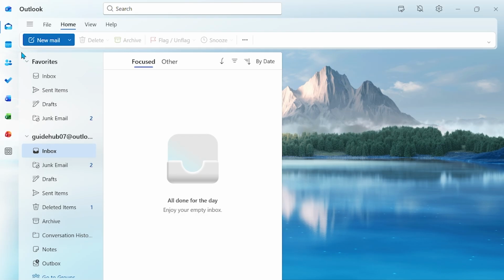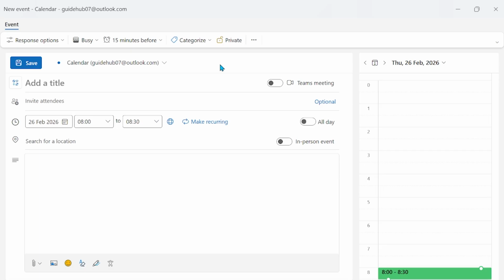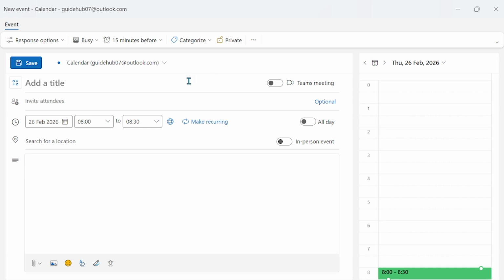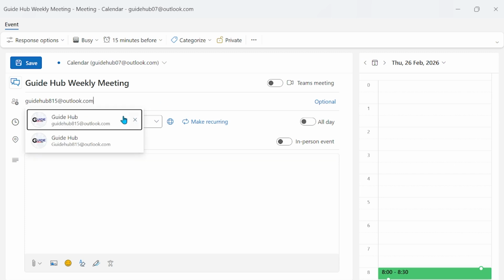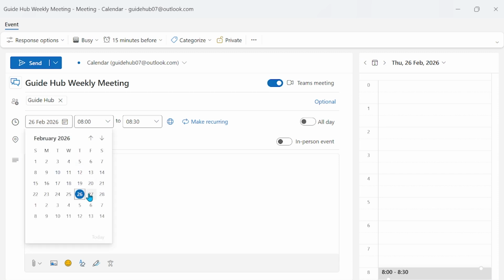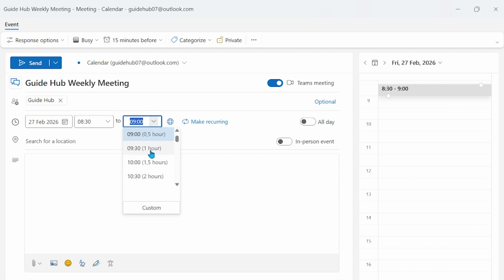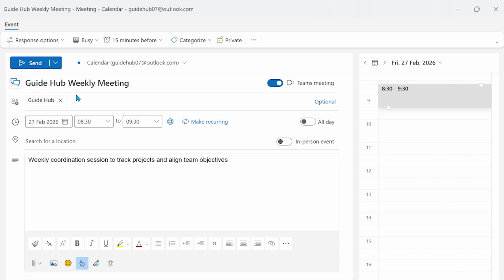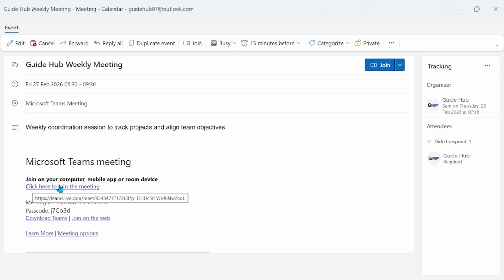How To Link Teams To Outlook Calendar (𝟮𝟬𝟮𝟲) | 100% WORKS | NO Yapping, To The Point! | FAST & EASY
Without Yapping, Here's How To Link Teams To Outlook Calendar. First open Microsoft Outlook on your computer. Once you are successfully signed in, go to the Calendar section by clicking the Calendar icon in the left sidebar of the Outlook window. This will open your calendar view where all your scheduled events and meetings are displayed. Next, click New event to create a new calendar meeting. An event window will appear on your screen with several fields that you need to complete. In the event window, enter the meeting title in the title field, for example Guide Hub Weekly Meeting, so that attendees clearly understand the purpose of the session. After entering the title, add the attendees’ email addresses in the Invite attendees field. Once the attendees have been added, select the Teams meeting toggle to link Microsoft Teams to the event. Make sure the Teams meeting option is enabled. Set the meeting date by selecting the appropriate date on the calendar within the event window. After choosing the date, set the meeting start time by adjusting the start time fields to your preferred time. Next, set the meeting end time by adjusting the end time fields to define the duration of the meeting. If necessary, add a meeting description in the description box, for example Weekly coordination session to track projects and align team objectives, to provide additional context for participants. Review all the meeting details carefully to ensure everything is correct and complete. Click Send to create the meeting and send the Teams invitation to all attendees. Open the saved event in your calendar to confirm that the Microsoft Teams meeting link is included and visible. Congratulation, In this video you just learn everything about How To Link Teams To Outlook Calendar, so this video is really perfect for people who are interested and looking for a topic related to : how to link teams to outlook calendar, how to link teams to calendar in outlook, how to link teams to calendar with outlook, outlook how to link teams to calendar, how to link teams to calendar outlook, how to link teams to calendar on outlook, how to link teams to calendar using outlook, link teams to calendar in outlook, link teams to calendar on outlook, link teams to calendar outlook, outlook link teams to calendar guide, outlook link teams to calendar tutorial

Guide Hub